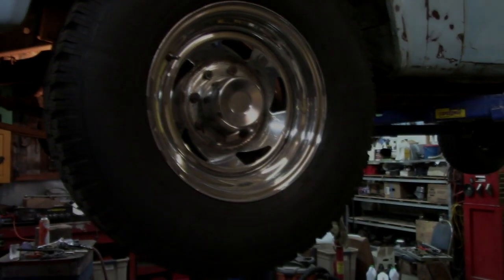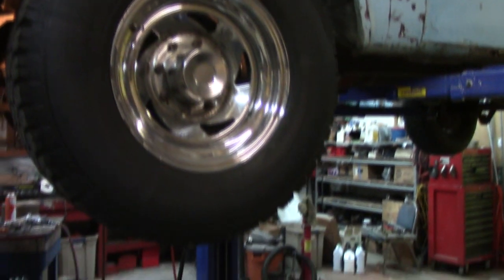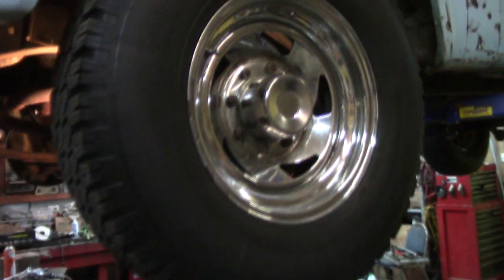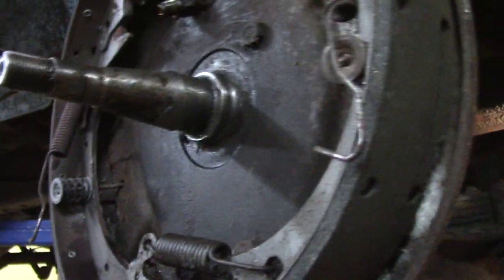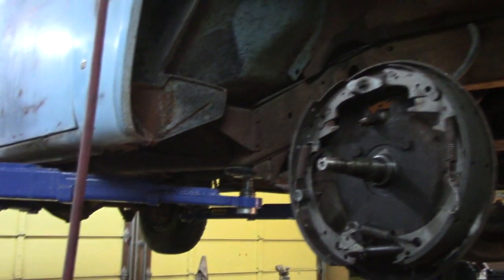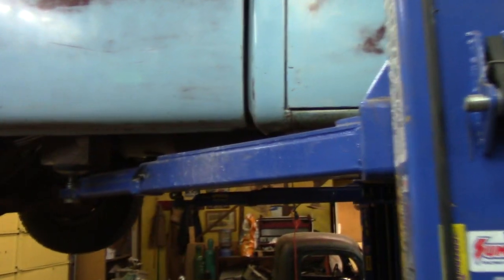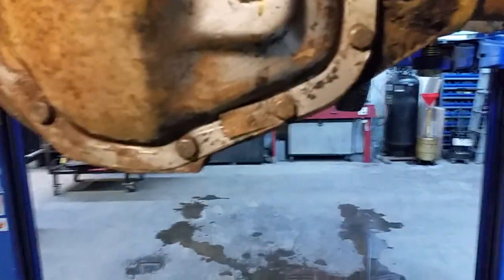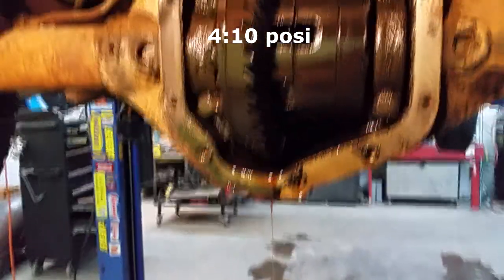1965 DODGE hind end lube